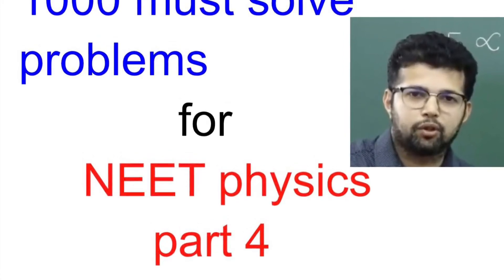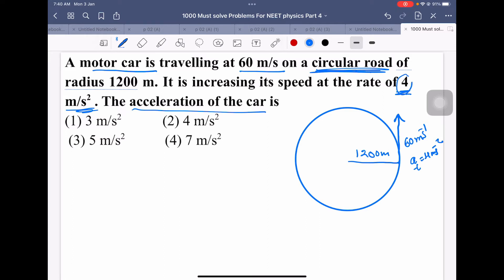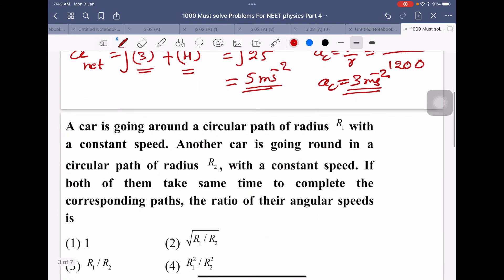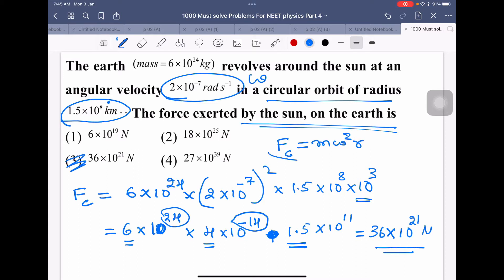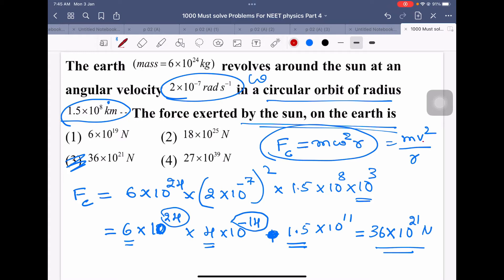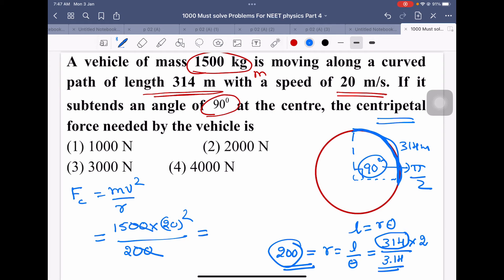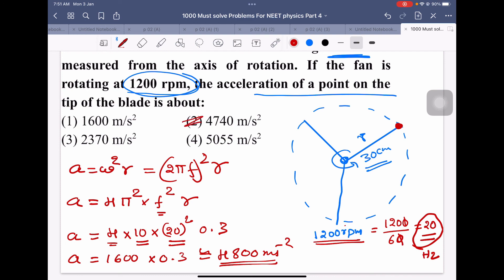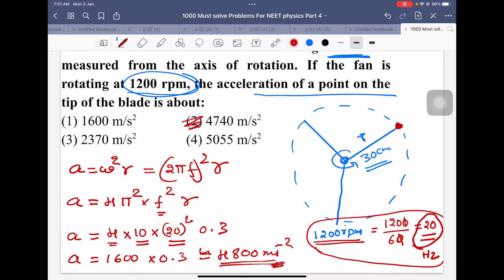1000 must solve problems for NEET physics: part -4